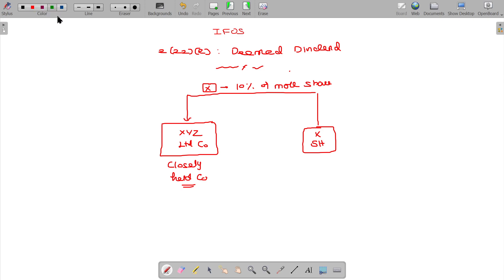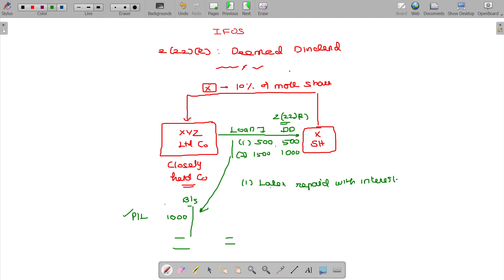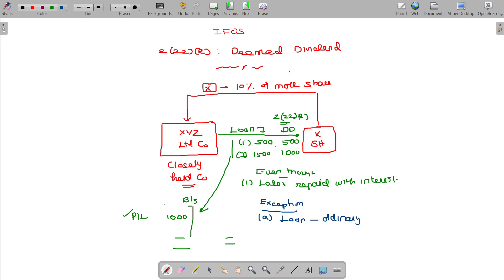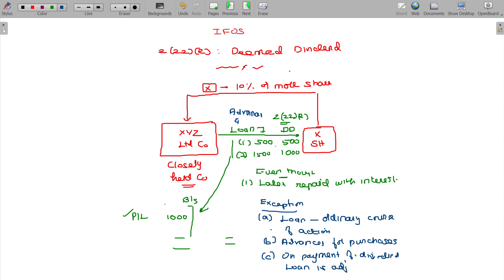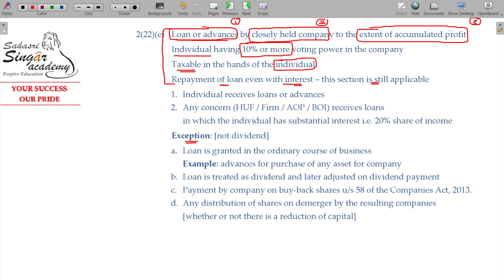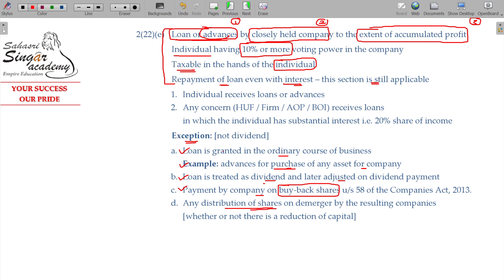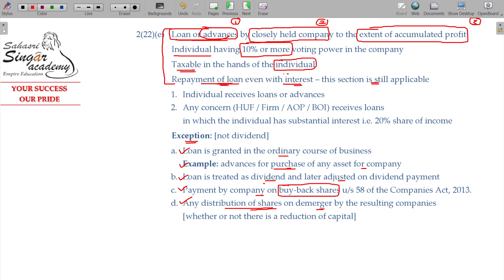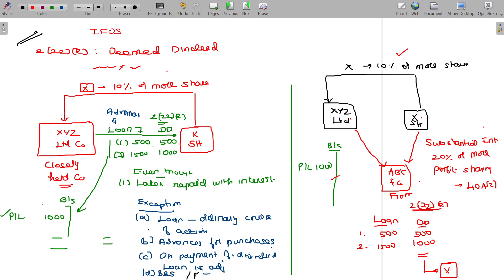AY 23-24 Income Tax - 5.5.7 Income From Other Sources - Deemed Dividend [Section 2(22)(e)]